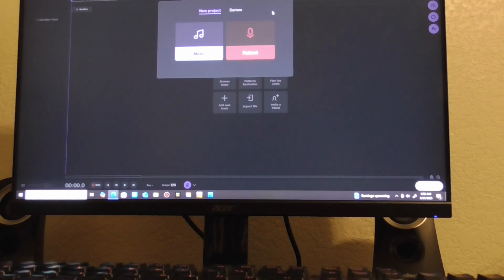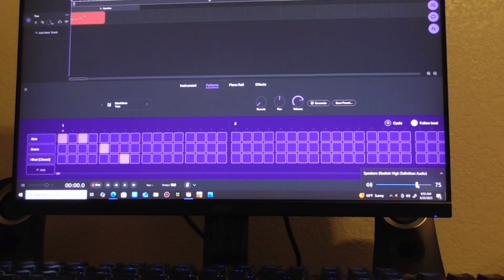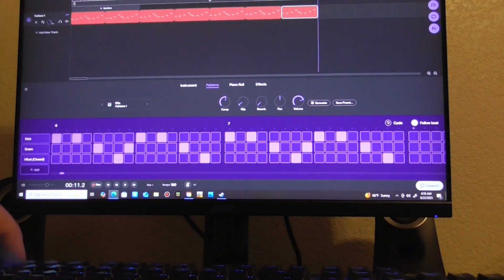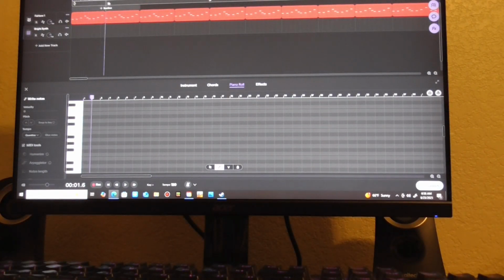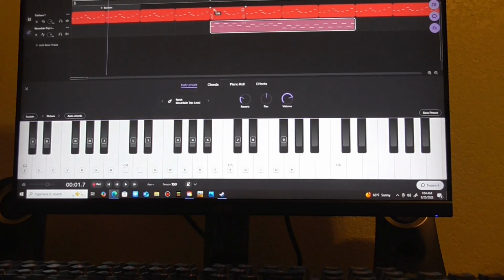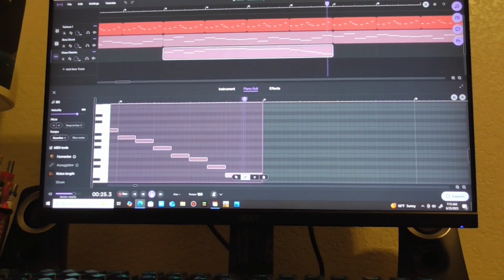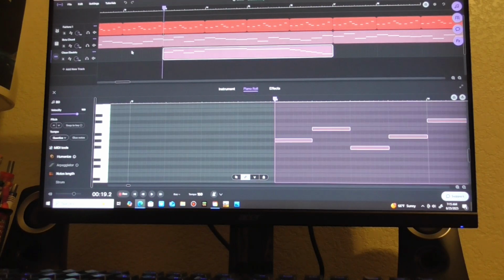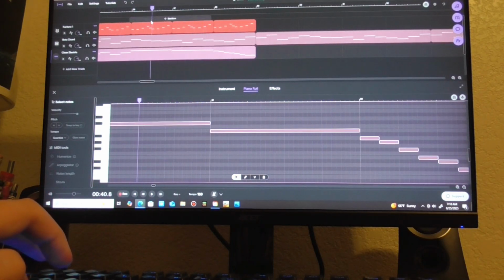HOW I MAKE My Soundtrap Studio Songs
The behind-the-scenes process of how I manage to make songs in under an hour!

Admittedly, I don't know very much about music making, yet Soundtrap Studio makes it REALLY simple.

A lot of my songs are just me finding a sound I like, then putting it on repeat.